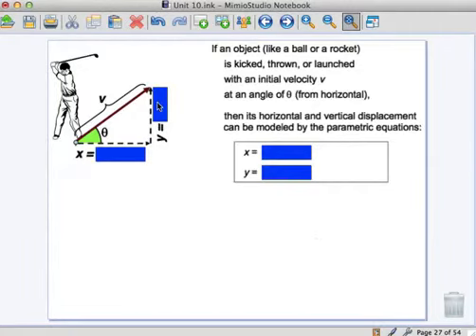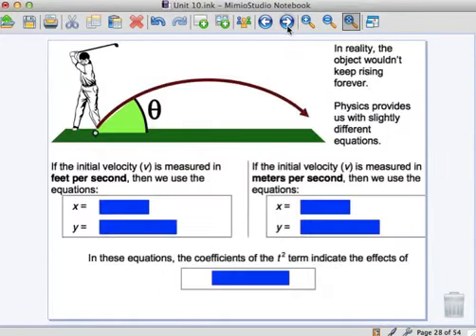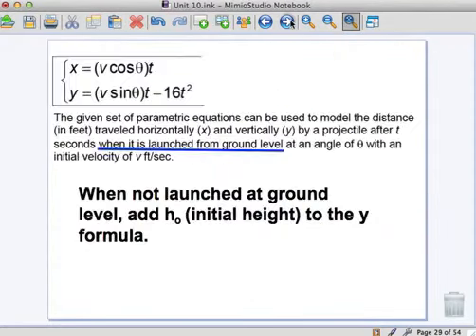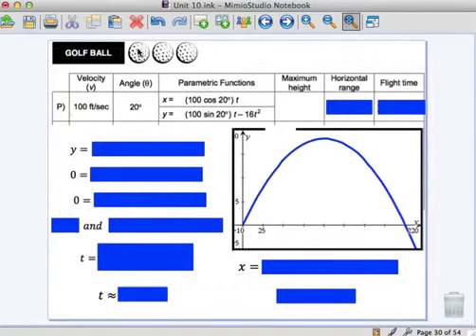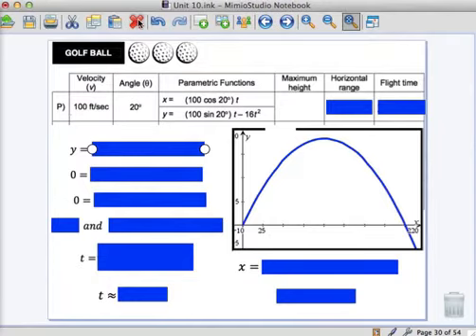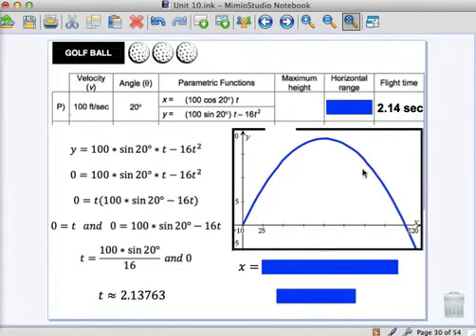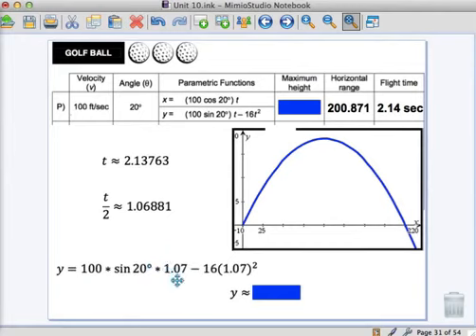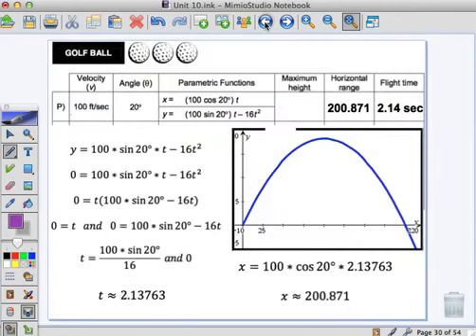Projectile in Motion